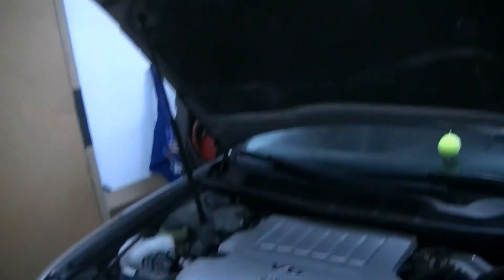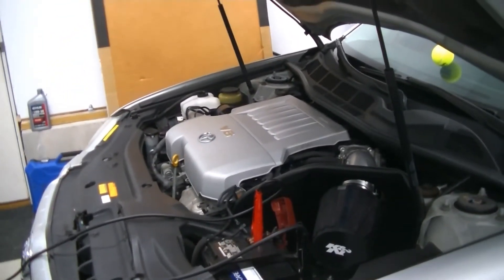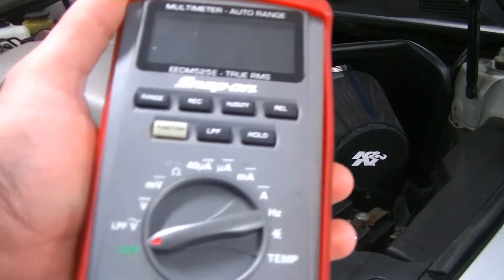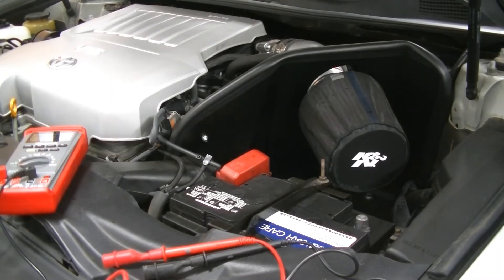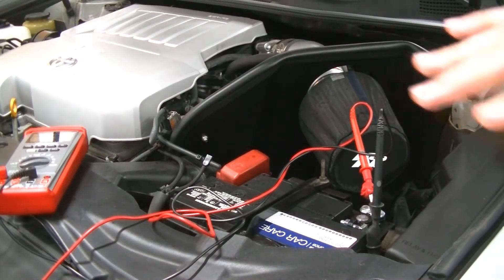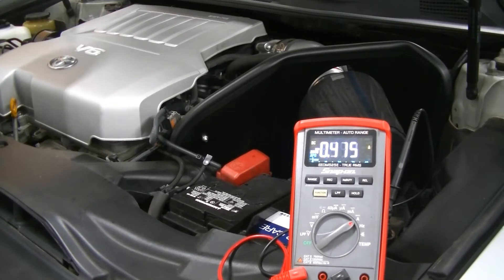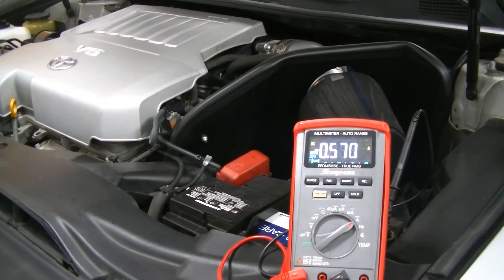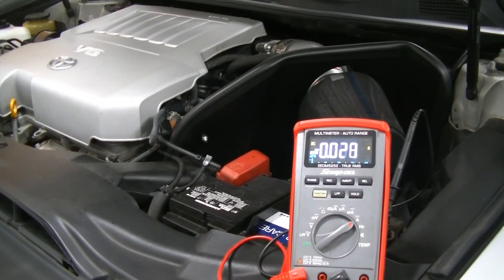How to test for a parasitic draw! (Battery drain)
in this video we go over parasitic draw, what it is, and how to diagnose it